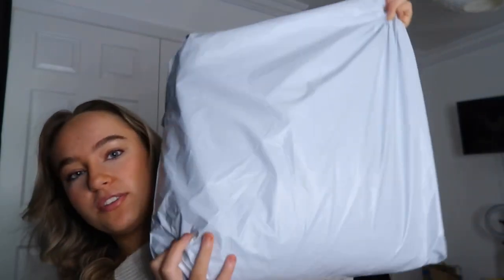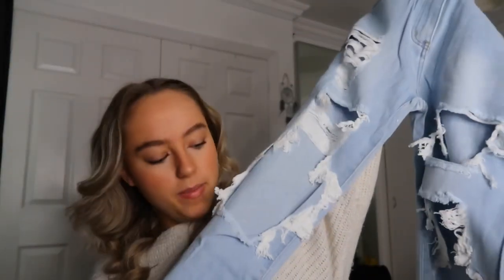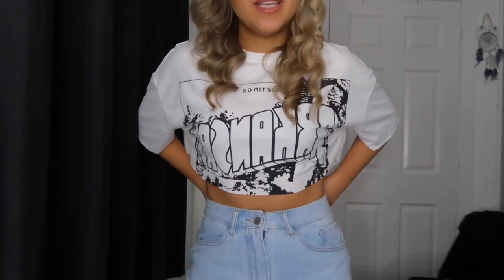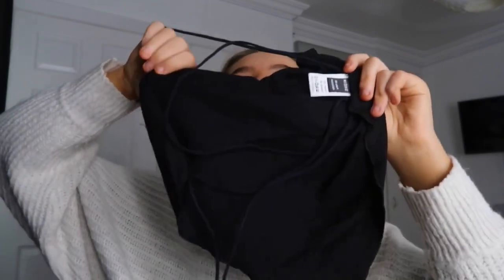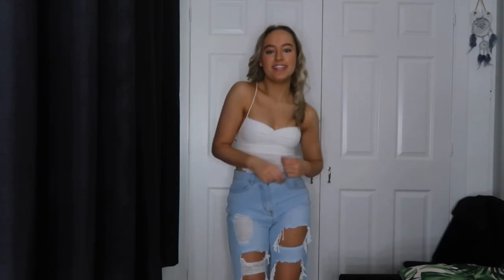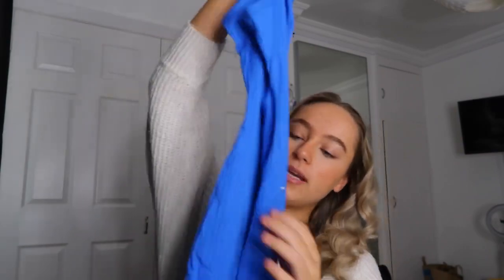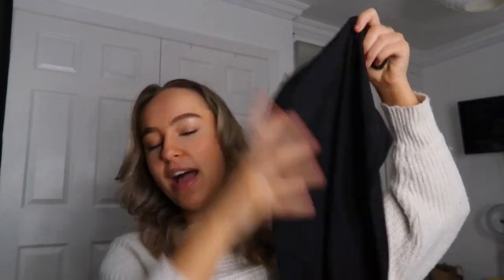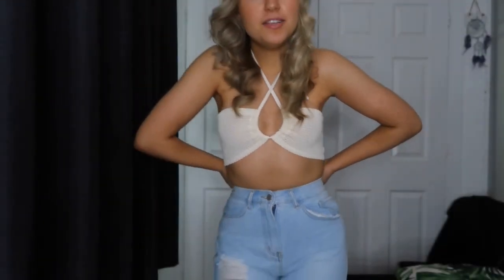HUGE SUMMER SHEIN TRY ON HAUL! *over £100*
links:
white crop -